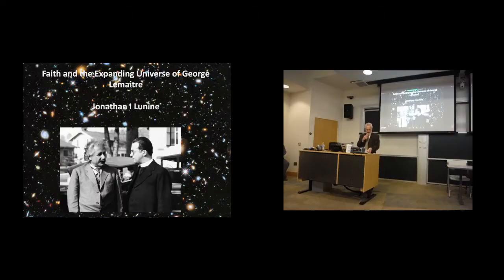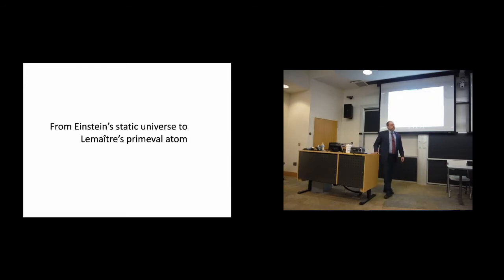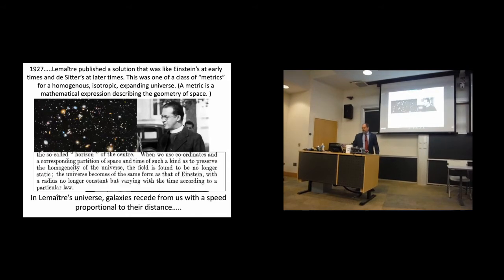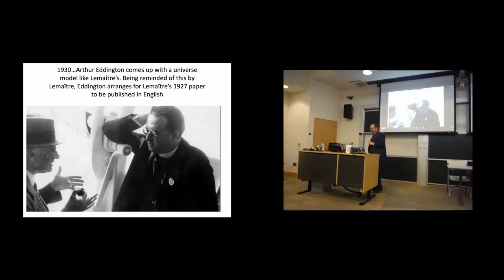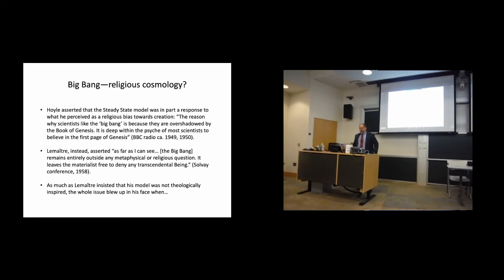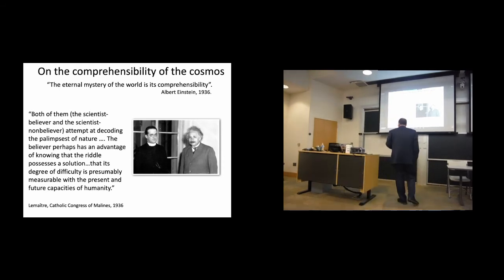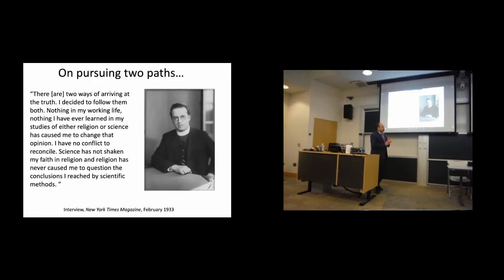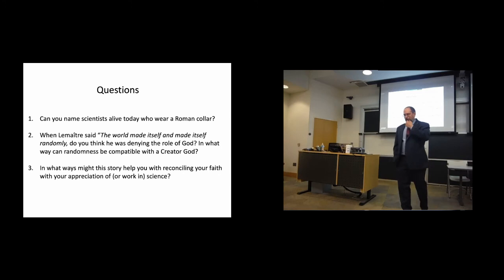Faith & the Expanding Universe of George Lemaitre. Presented by Jonathan Lunine, PhD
Dr. Lunine, the chairman of the Astronomy Department at Cornell University and a member of the U.S. National Academy of Sciences, discusses the scientific career of the Belgian physicist, Fr. George Lemaitre, and shows the many seminal contributions Fr. Lemaitre made to modern cosmology and the "Big Bang" theory of the universe in the first half of the 20th century. He also discusses Fr. Lemaitre's spirituality, showing that modern science and religious faith are compatible.  The lecture was delivered 4/7/2022 at the University of Rochester, and was hosted by the Rochester Chapter of the Society of Catholic Scientists.